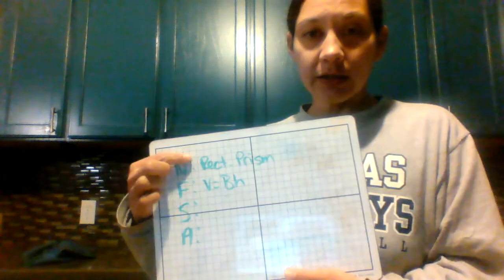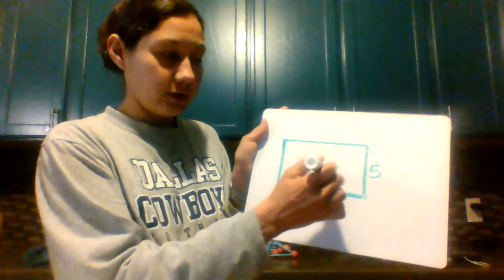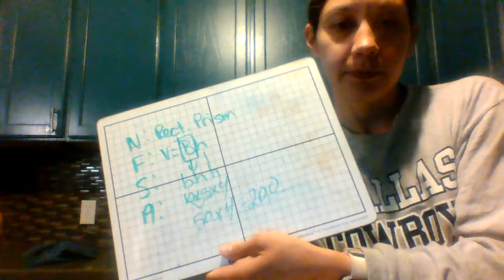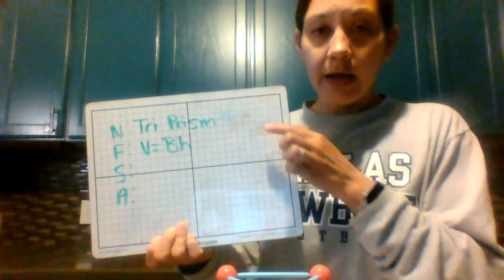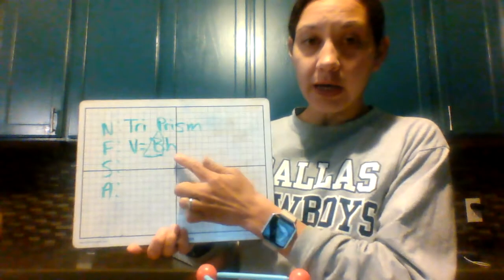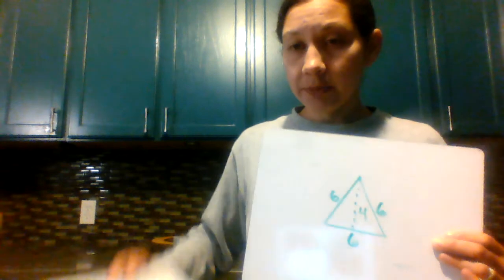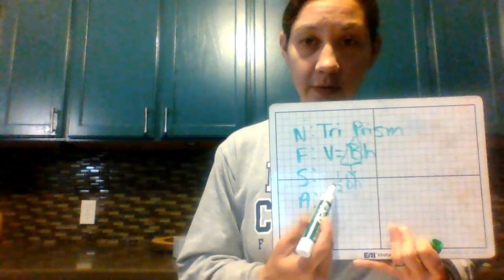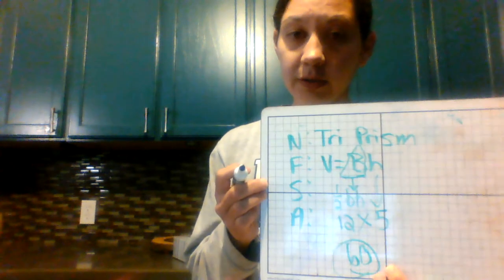Volume of Prism Review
Volume of Prisms Review